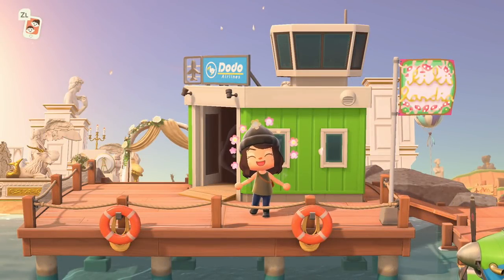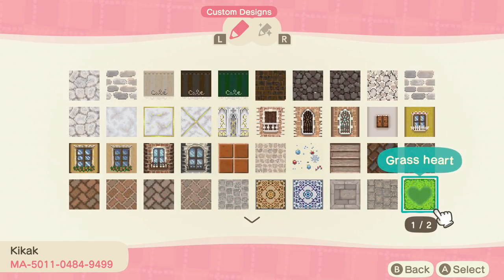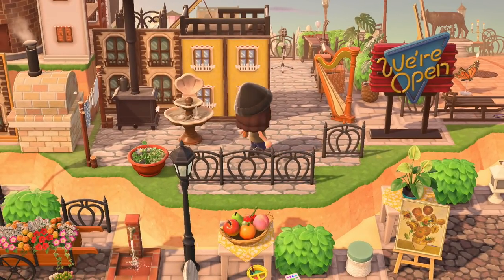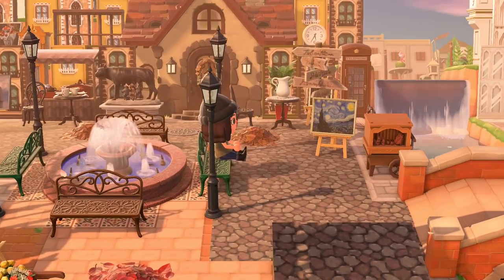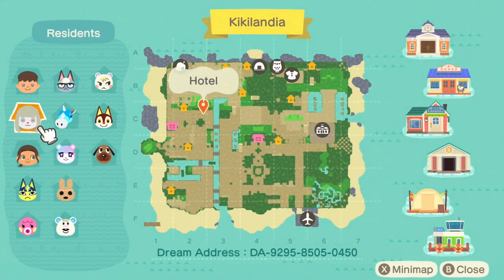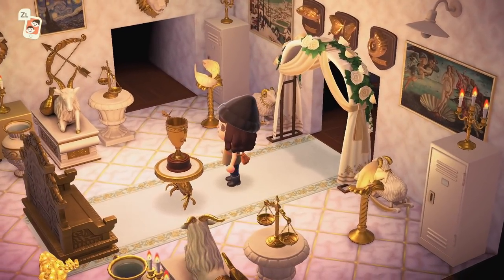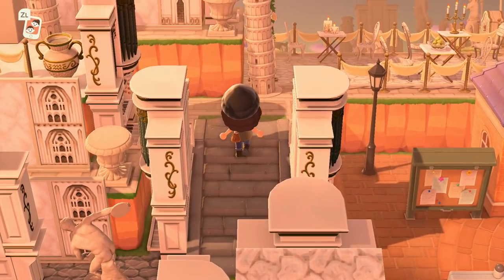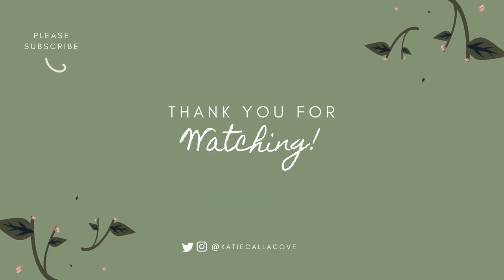WHIMSICAL & ELEGANT MULTI THEMED ISLAND TOUR | Animal Crossing New Horizons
From fairycore, castlecore, and an elegant European inspired village, this multi themed island tour isn't short of creativity! I mean WOW!!! What was your favorite part of the island of Kikilandia?!

✨ Want me to tour YOUR island on my channel? Fill out this link!

•∙ Kikilandia Island Codes ∙•
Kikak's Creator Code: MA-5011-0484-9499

•∙ Equipment Used ∙•
Blue Yeti Microphone
JBL Headphones
Elgato Game Capture HD60S
Nintendo Switch + Animal Crossing New Horizons
MacBook Pro